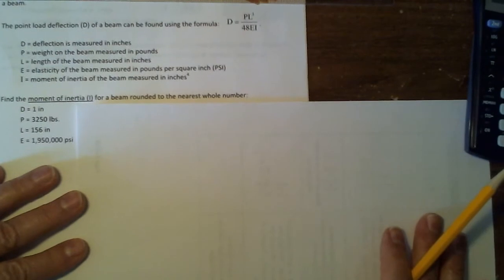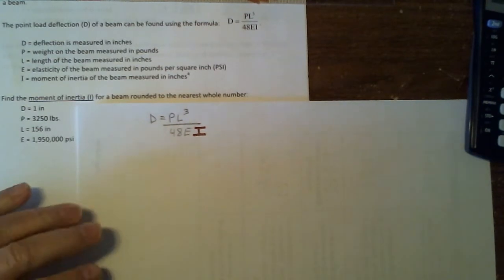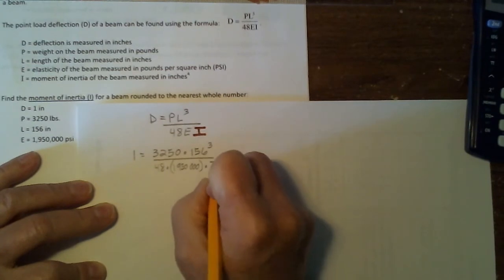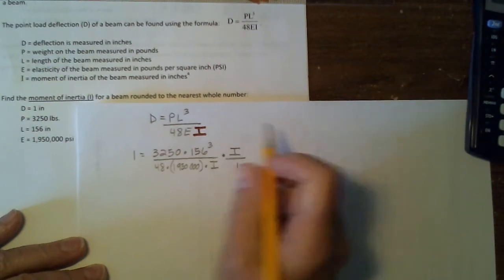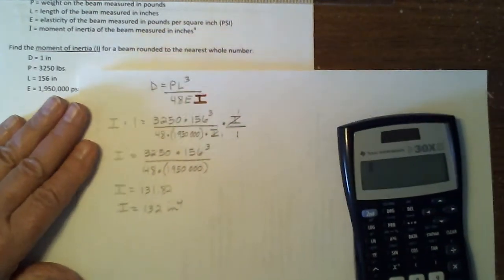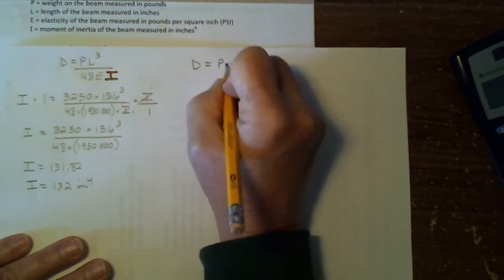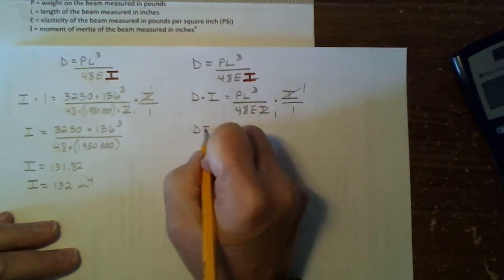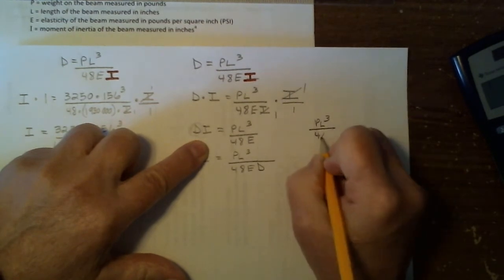MullearyM63Sec2 1Example2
Solving Simple Equations - Deflection Formula